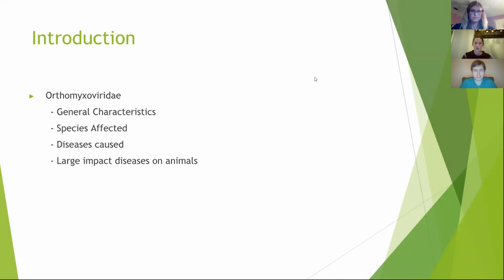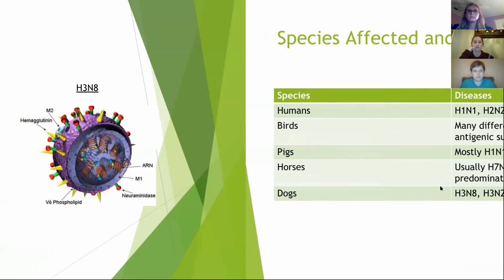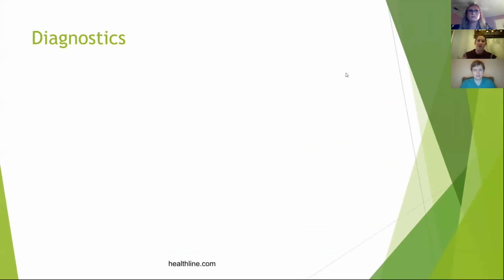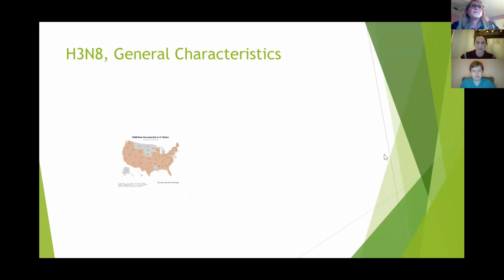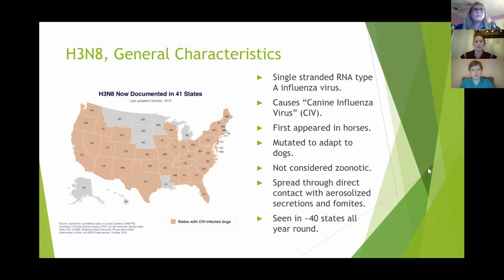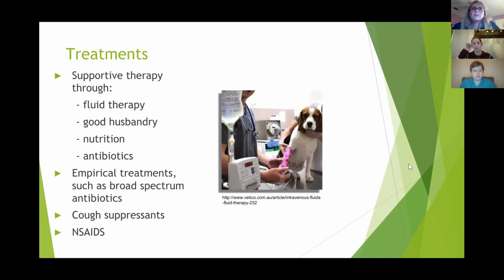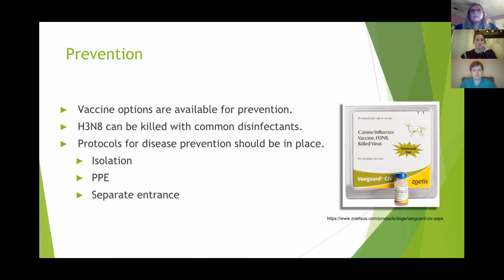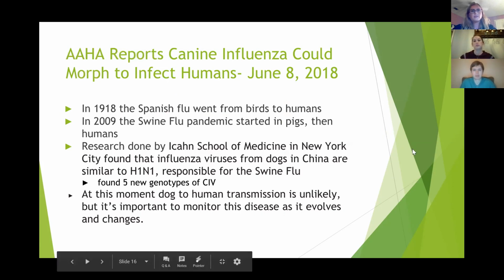Orthomyxoviridae zoom final Microbiology 3317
For Tarleton State University Microbiology 3317 Final